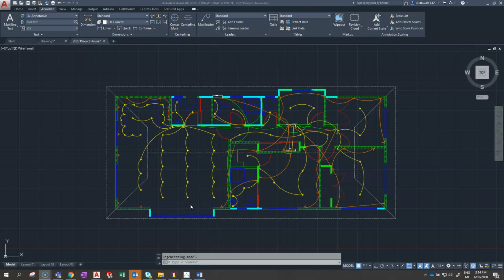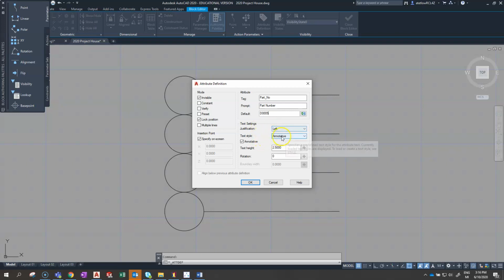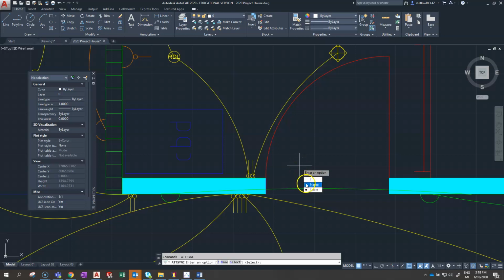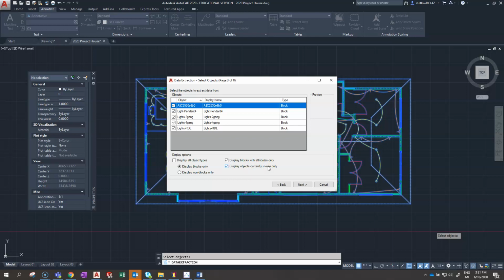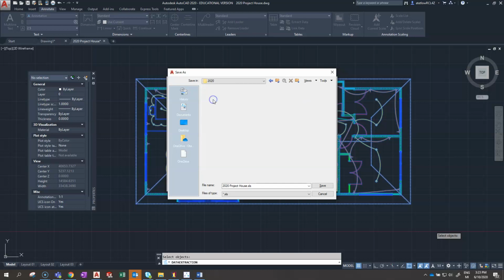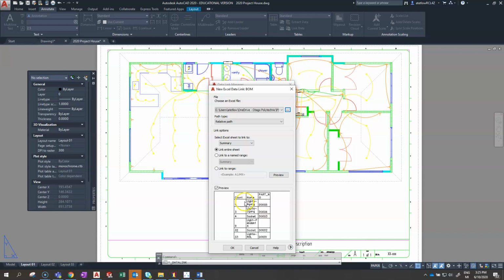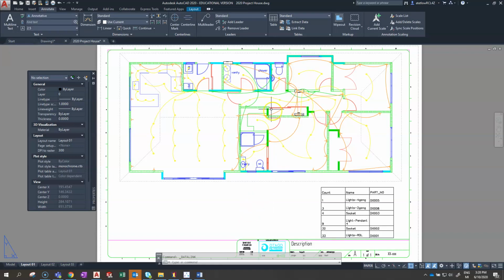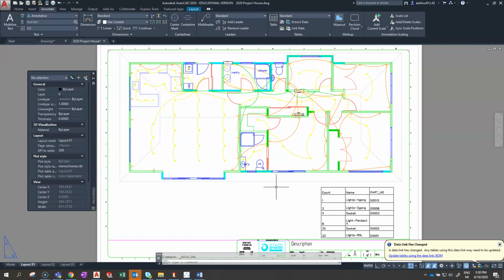AutoCAD BOM list from Blocks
Making a BOM from properties of blocks used.